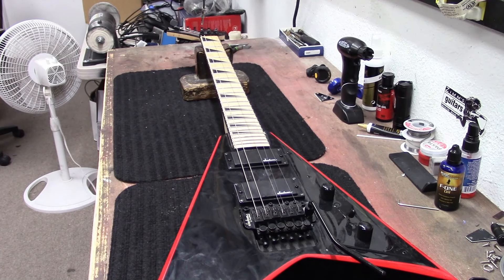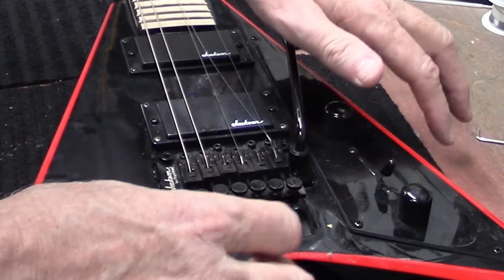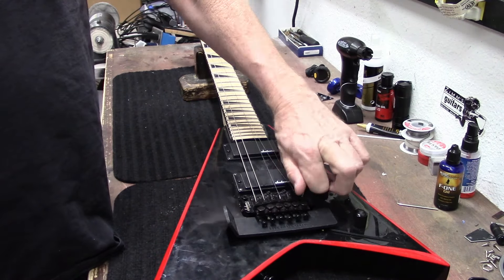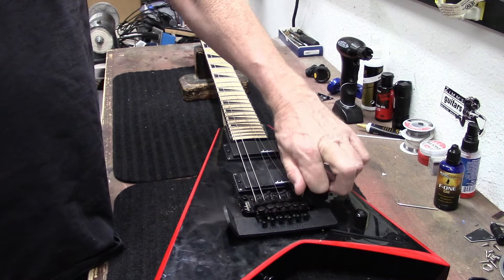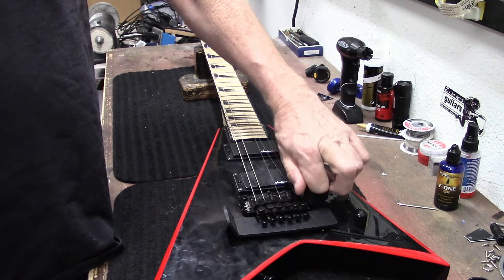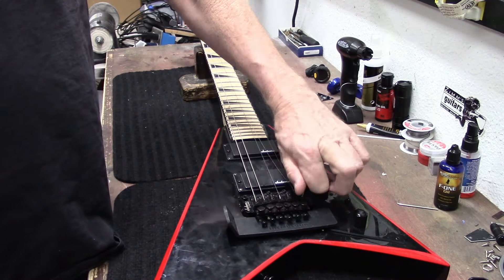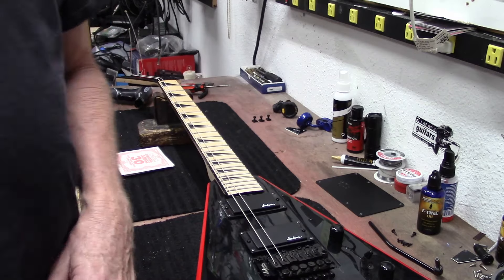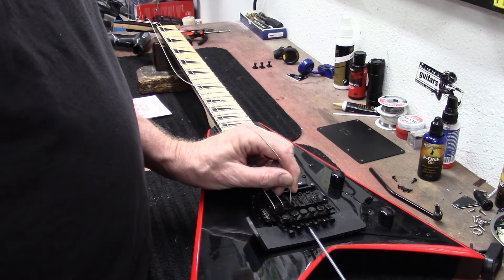Jackson RR-V Restring